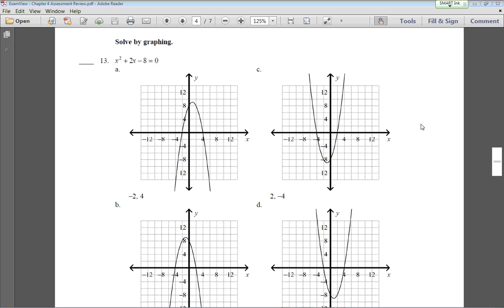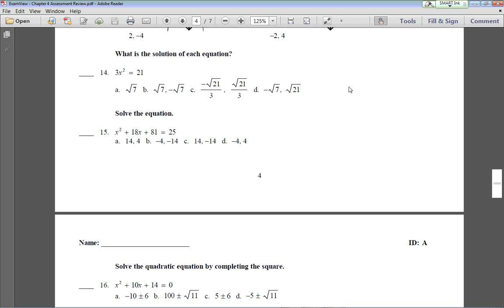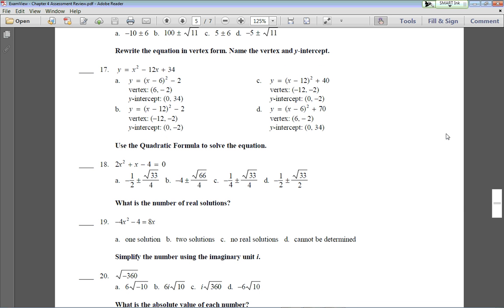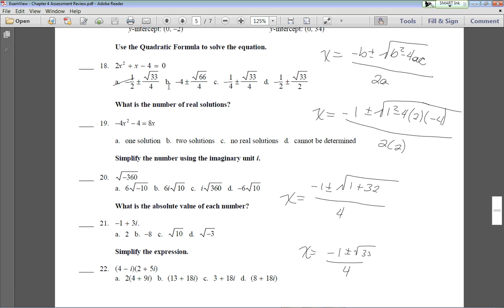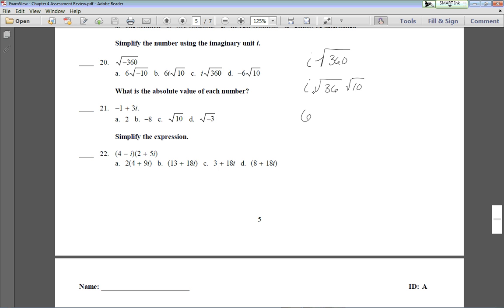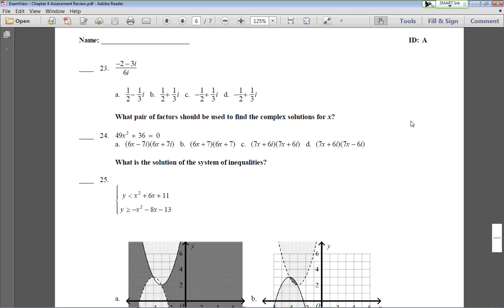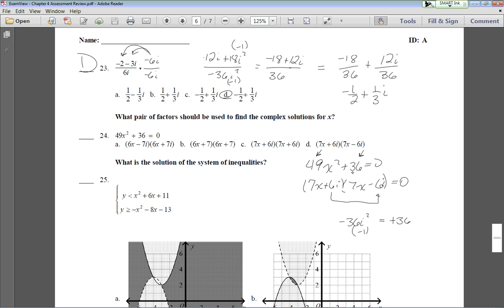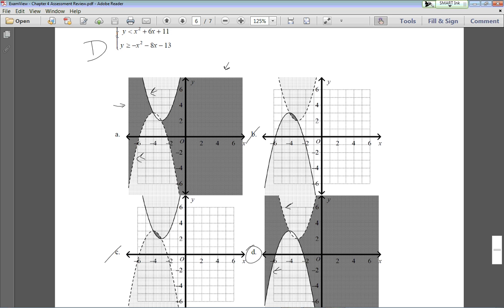Chapter 4 Exam Review - Part 2